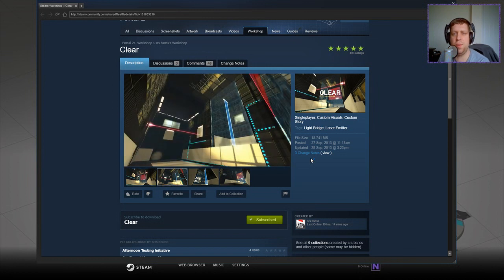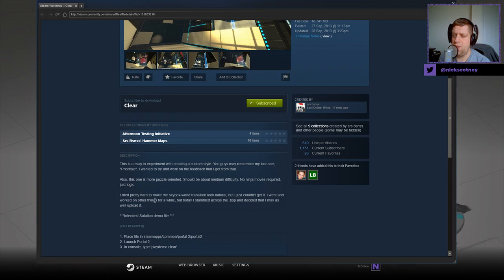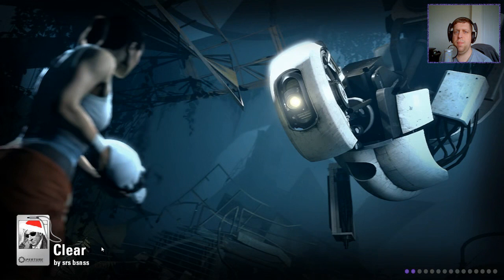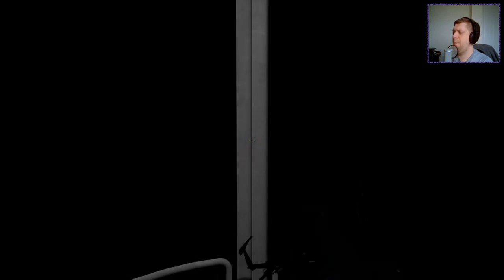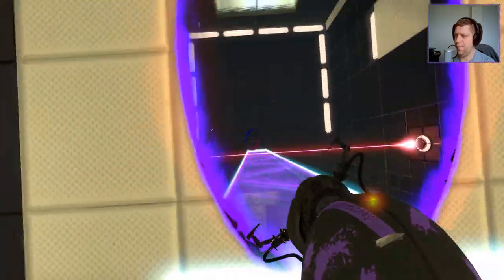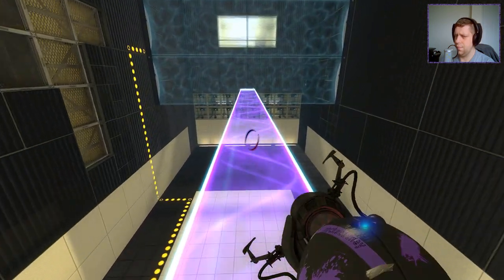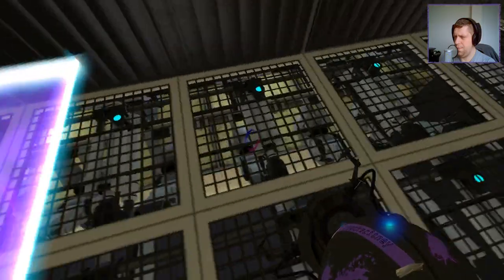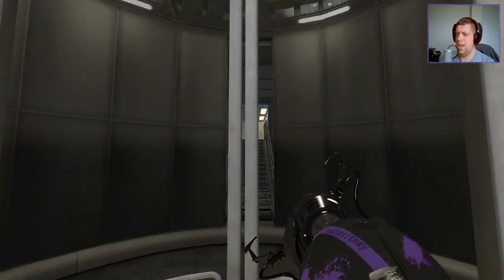[Portal 2] "Clear" by srs bsnss